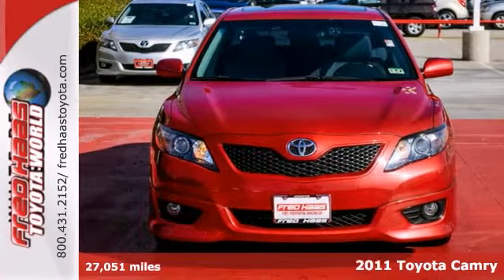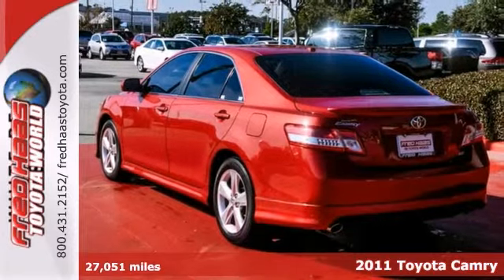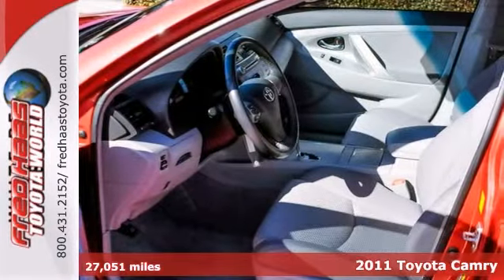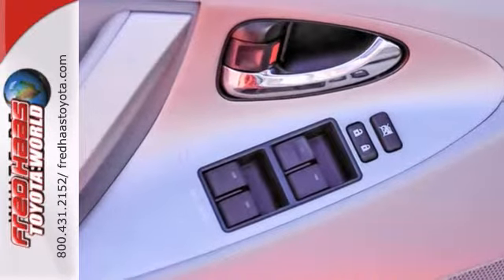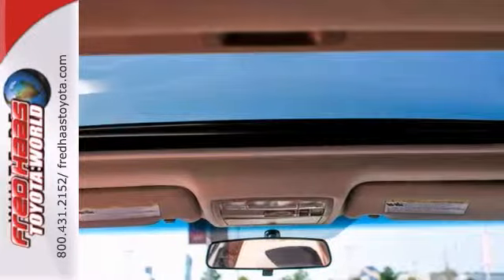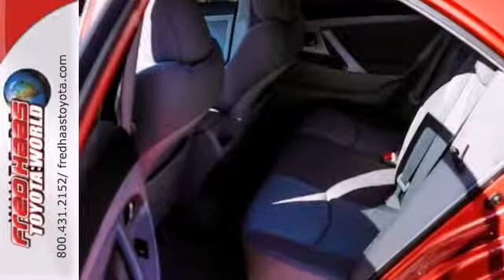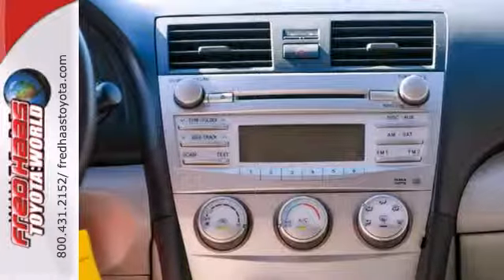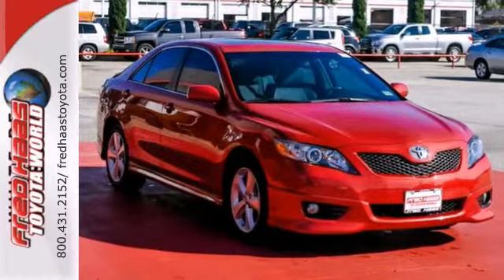2011 Toyota Camry Spring Houston, TX BU150626P - SOLD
Year: 2011
Make: Toyota
Model: Camry
Trim: 4 Door Car
Engine: 2.5L 4-cyl w/VVT-i
Transmission: 6-Speed Ect-I Automatic
Color: Red
Interior: Gray
Mileage: 27051
Stock #: BU150626P
ONE OWNER. SE. COMES WITH LIFETIME ENGINE WARRANTY. DEALER MAINTAINED..SERVICE RECORDS AVAILABLE..COMES WITH 2 KEYS 2 REMOTES(if avail.)..VERY NICE..MUST SEE..FREE AND CLEAN CARFAX...IF YOU ARE IN THE MARKET FOR A NICE TOYOTA CAMRY SE THEN MAKE SURE YOU COME AND SEE THIS ONE BEFORE YOU BUY.. CALL BEFORE YOU COME..BRING YOUR DRIVERS LICENSE AND INSURANCE..BE READY TO BUY..PRICED TO SELL..SEE YOU SOON!

Address:
20400 I-45 North